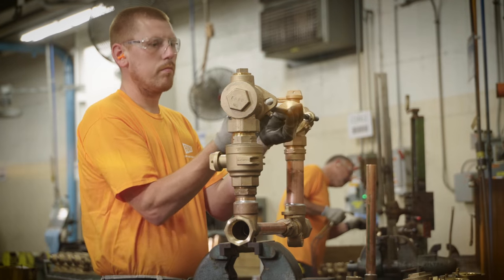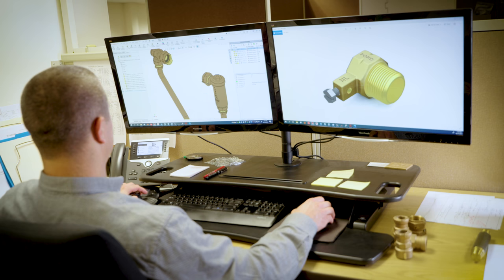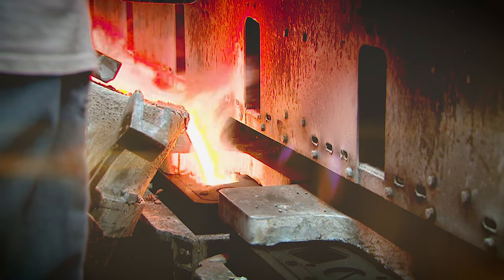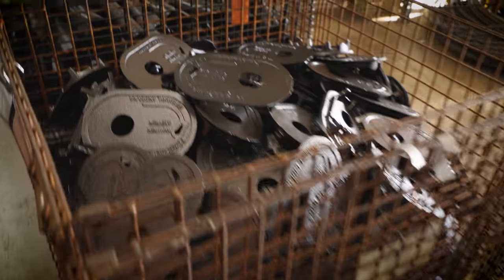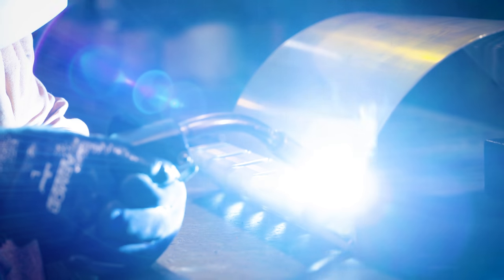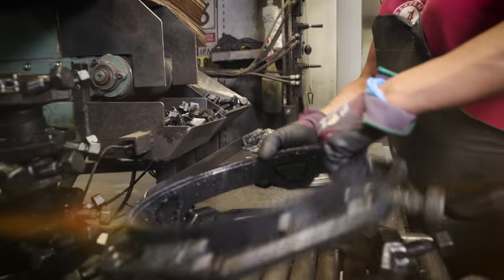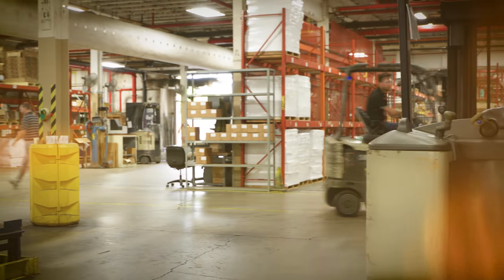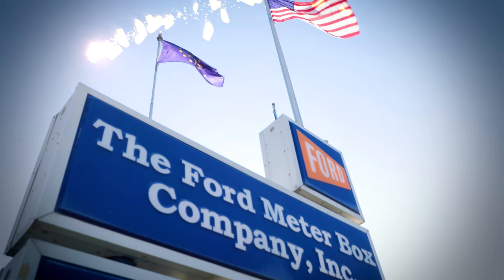Take a Tour of Ford Meter Box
See the people and the production process behind the many products of Ford Meter Box.